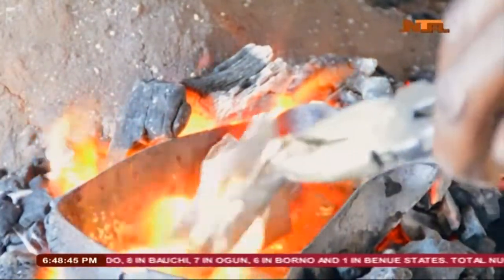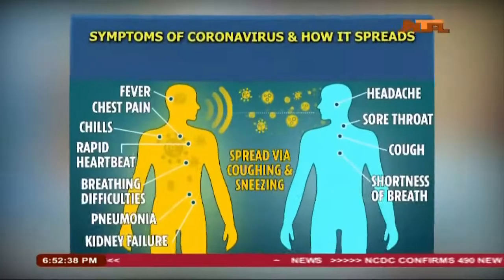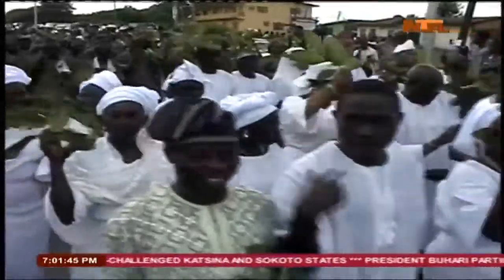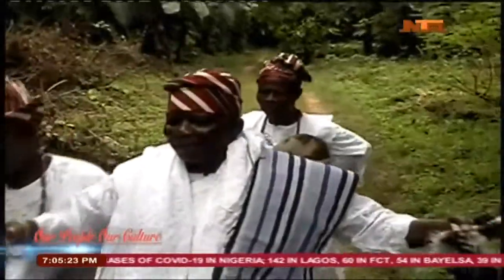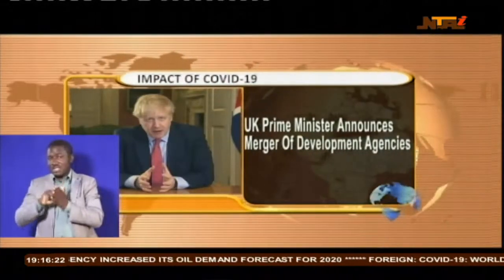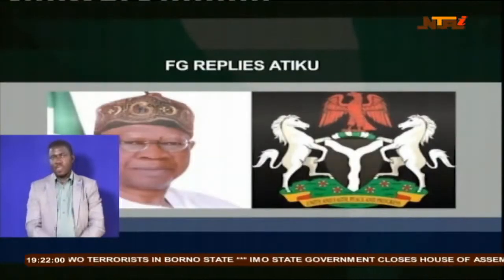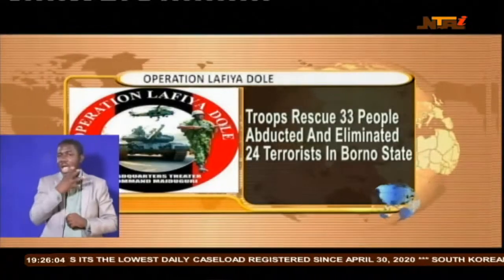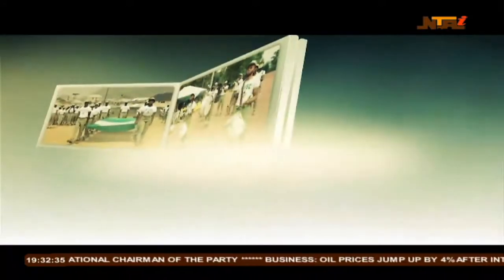NTA News Live Stream